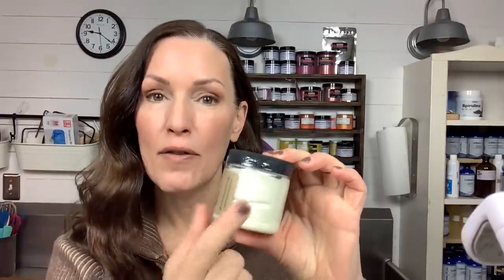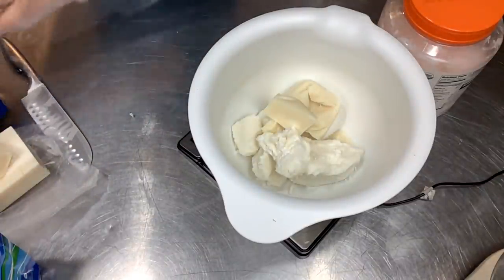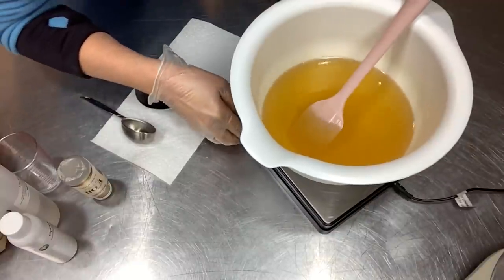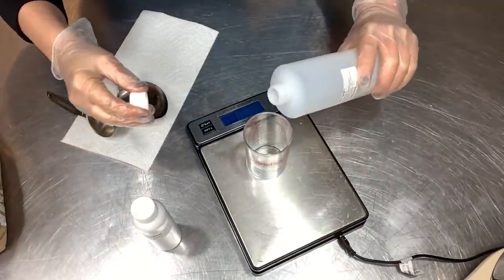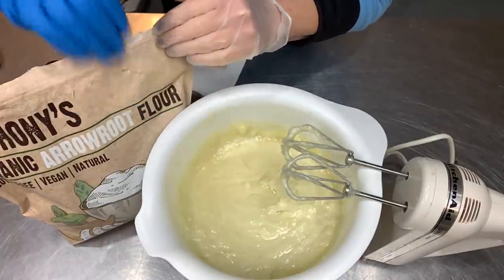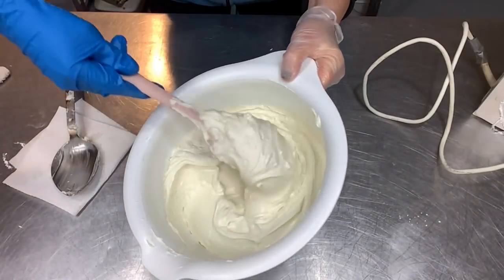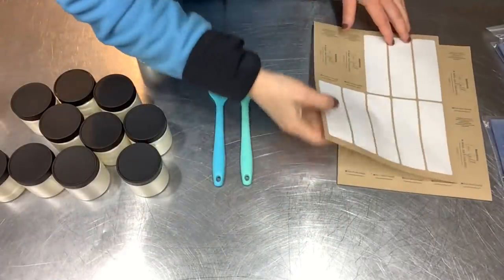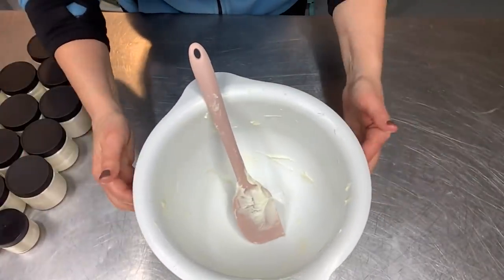DIY How To Recipe - Restocking my BEST & Favorite Whipped Body Butter 💗 | Ellen Ruth Soap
Restocking this Triple Butter fan favorite + I'm sharing packaging & labeling tips for my absolute favorite Body Butter recipe. It's super moisturizing without a greasy feel and you can whip it up to a light fluffy butter cream texture.

0:00    Intro
2:40    Body Butter Recipe
12:14  Cooling & Whipping Butters
17:38  Filling Body Butter Jars
21:12  Labels & Shrink Wrap
23:40  Product Demo - Thanks for Watching❣️

I love to create good for you, handcrafted soaps and goodies.

Best Whipped Body Butter Recipe:
11 oz  Shea Butter
7 oz  Mango Butter
4 oz  Cocoa Butter
11 oz  Coconut Oil
5.5 oz  Grapeseed Oil (or light oil of choice)
5.5 oz  Jojoba Oil
4 T  Arrowroot powder (or more if desired)
squeeze of Vit. E oil
2 oz  fragrance of choice (follow proper usage % rates)
0.3 oz  Optiphen  (follow proper usage rate %)